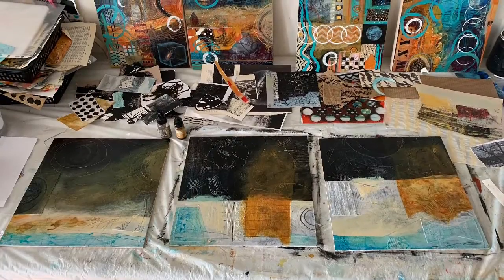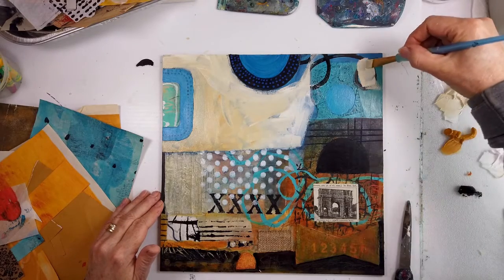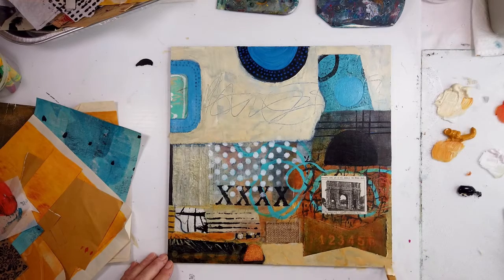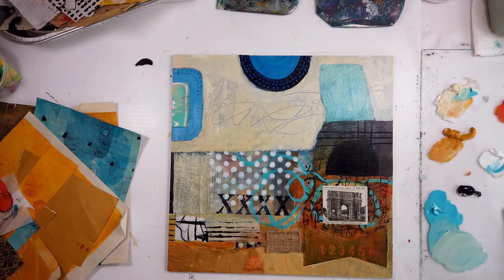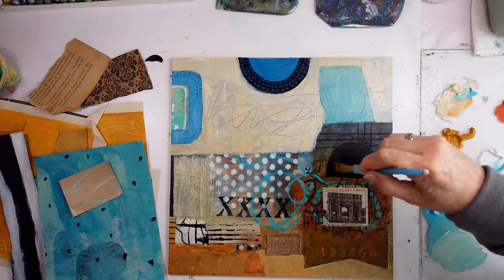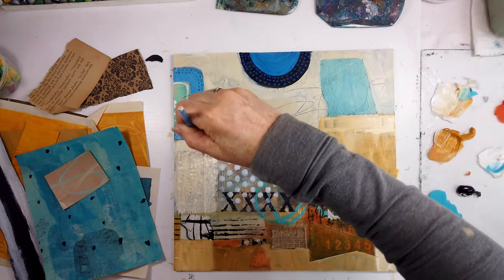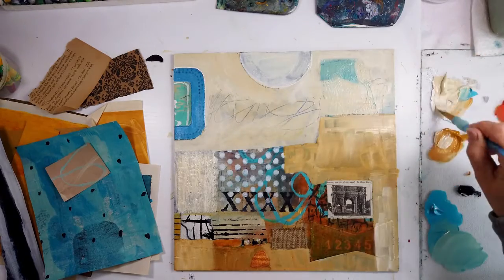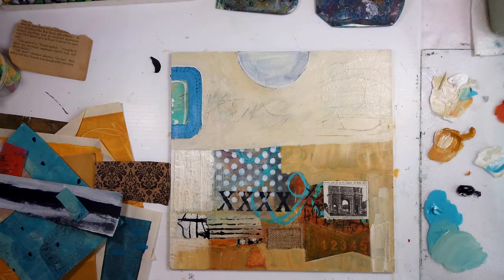Mixed Media Art - Abstract Painting Techniques- How to Change an Older Painting - Part #2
⬇⬇Sign Up for My FREE Course⬇⬇
This is another 12' x 12" painting of this series of three. In this abstract, I am continuing in the middle stage of this process in order to change it to another direction so... stay till the end to see the changes. Enjoy!